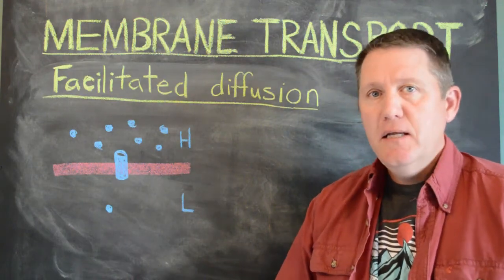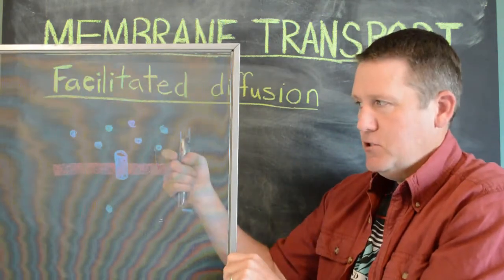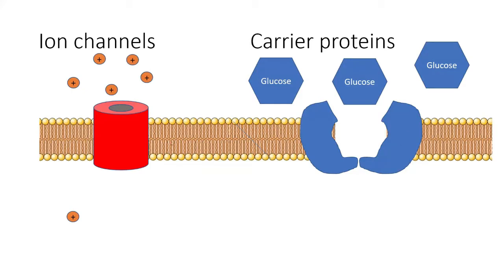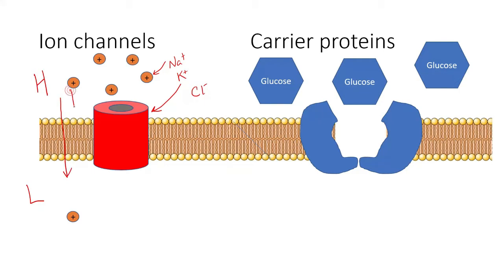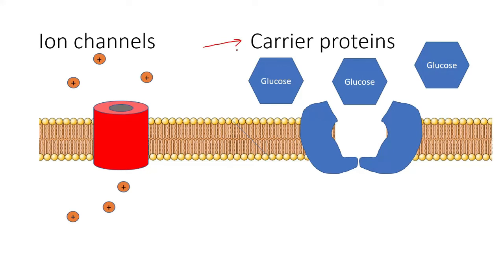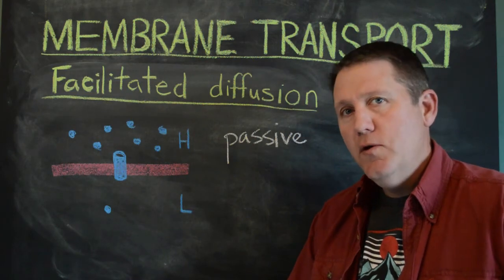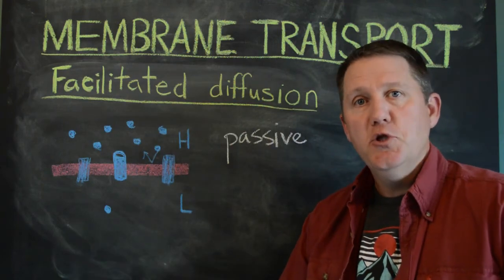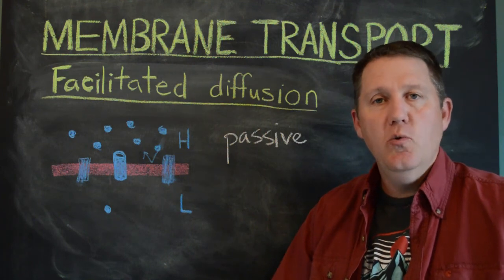5k Facilitated diffusion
Summary of facilitated diffusion and its application to living beings.

0:00 Introduction
0:31 Analogy
1:15 Facilitated diffusion mechanism
1:31 Membrane proteins
4:31 Resistance to flow
5:42 Summary